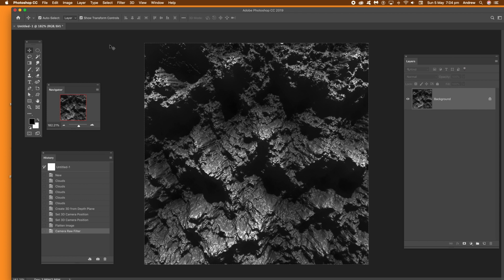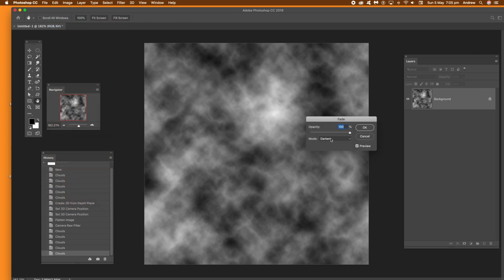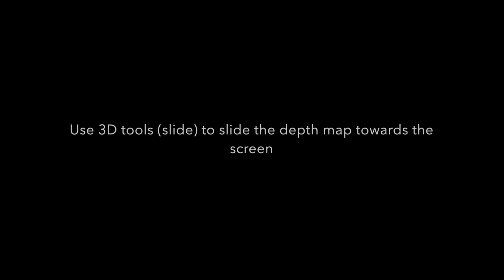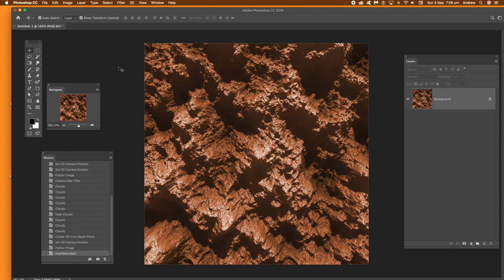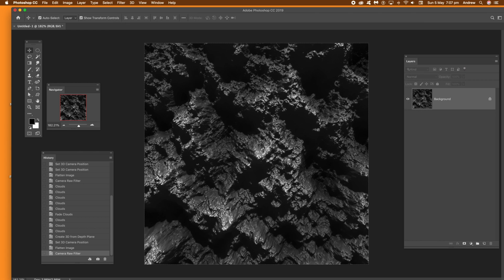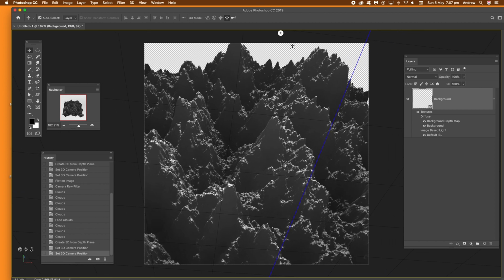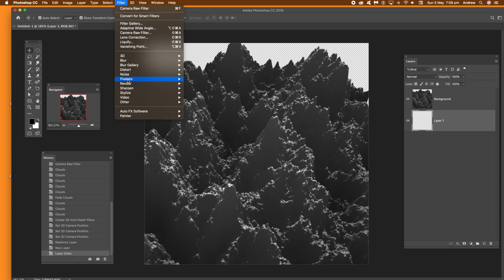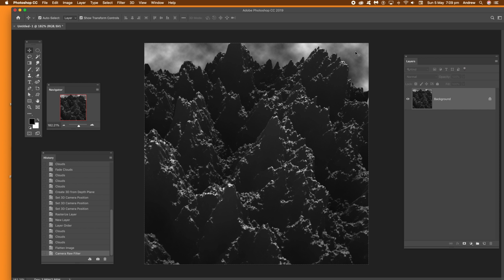How to make a rocky texture (Photoshop tutorial)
How to make a rocky / rock / landscape / mountain texture in Photoshop by using the cloud filter combined with the 3D features as well as camera raw filter. The video was created in Photoshop CC 2019 (but also of use with CC 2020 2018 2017 etc)